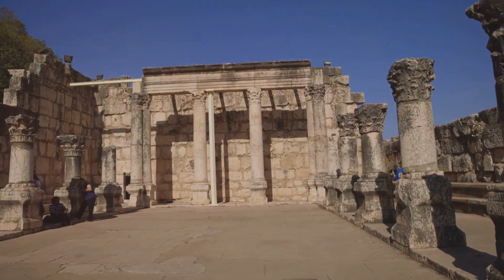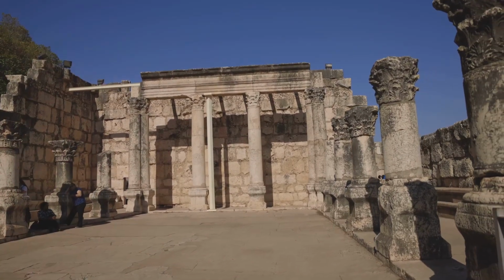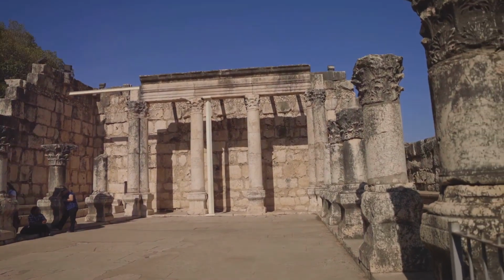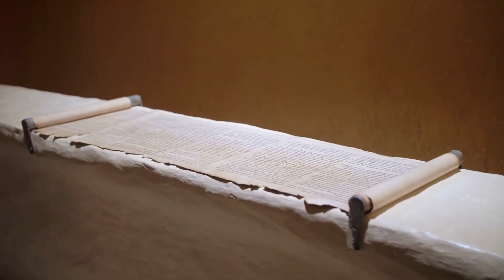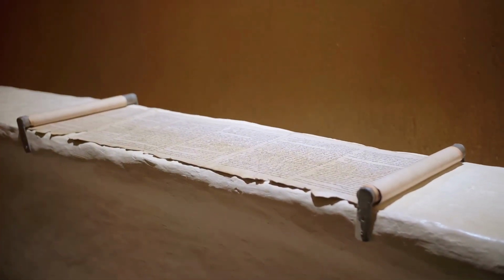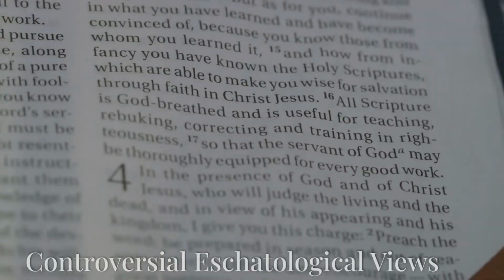What is the Schofield bible?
Drop a question on the comment section and I’ll research and answer.